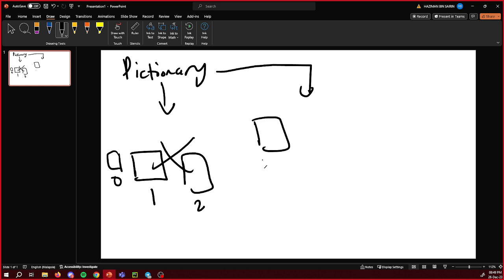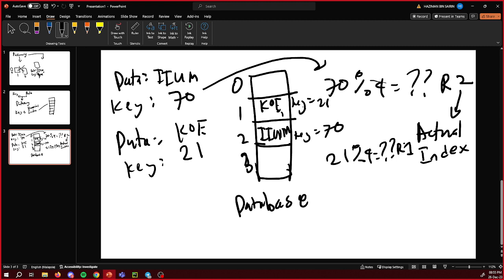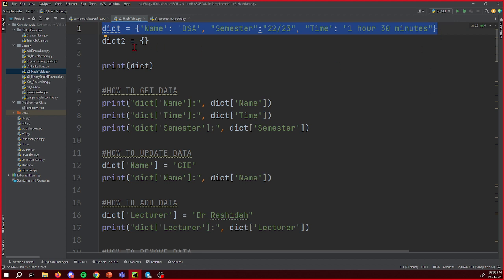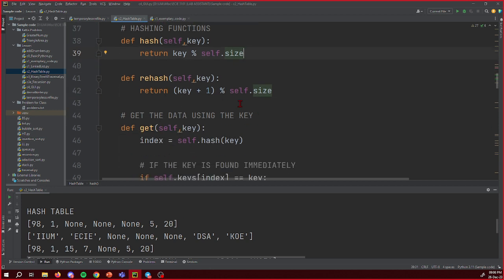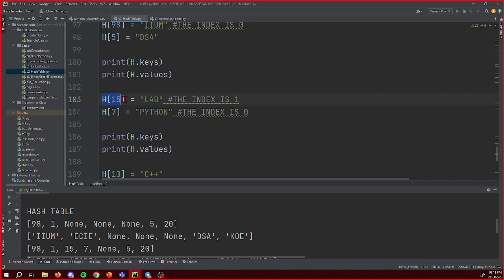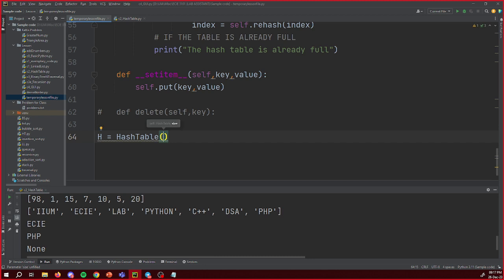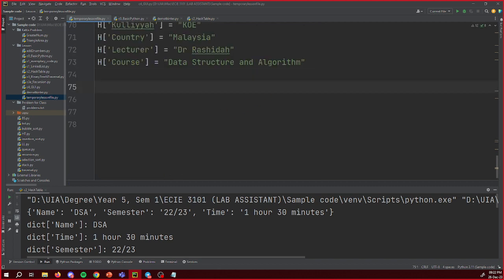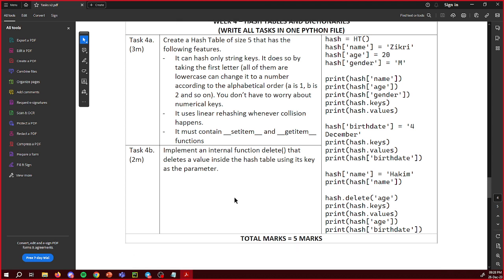IIUM KOE Python Class 23/24 : Hash Tables and Dictionary